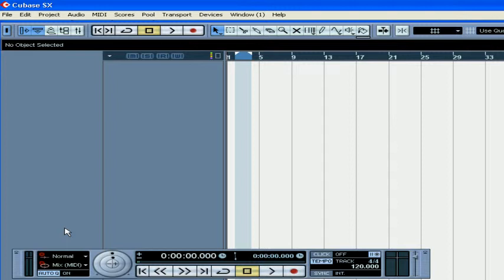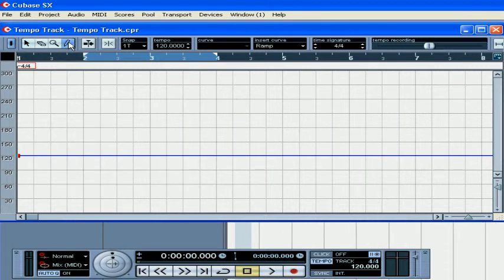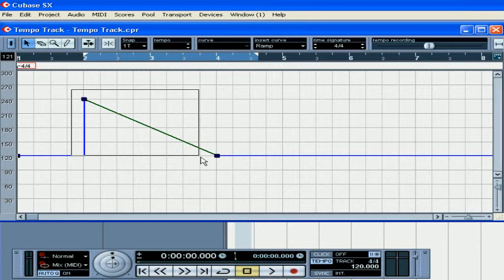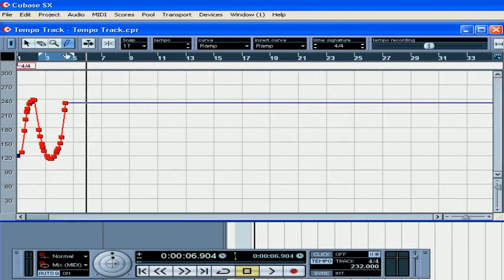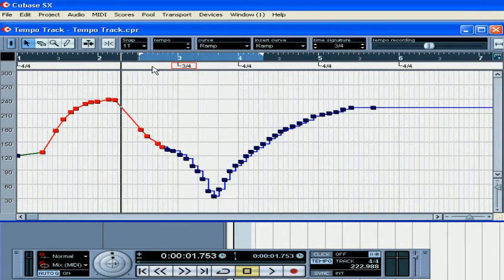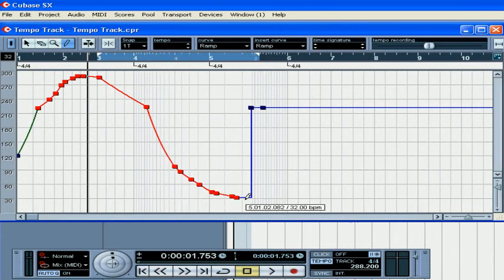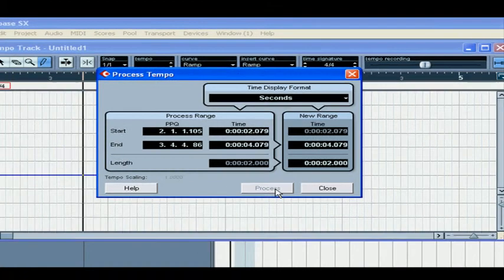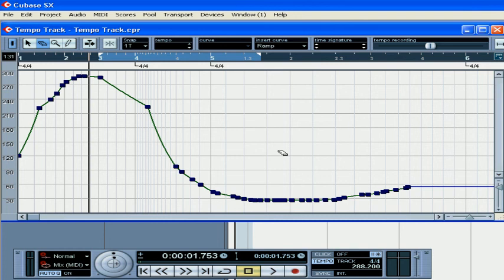Cubase SX 3 Tutorial - Lesson 26: Tempo Track